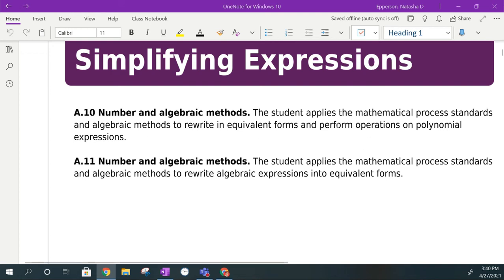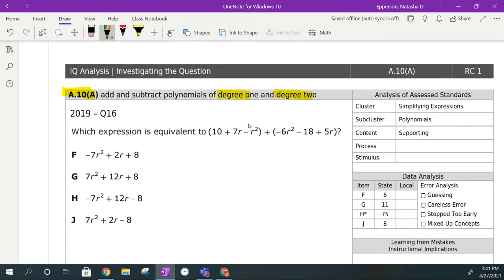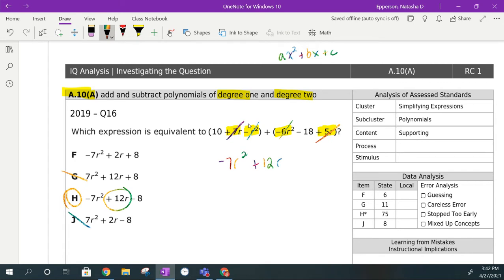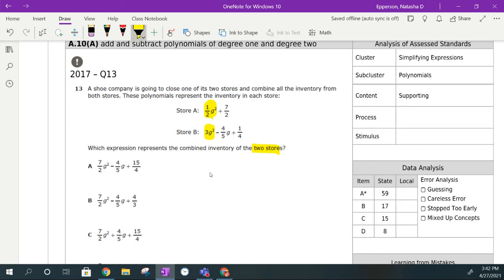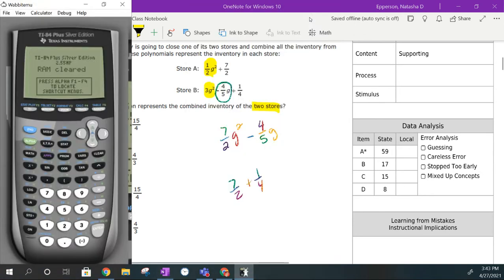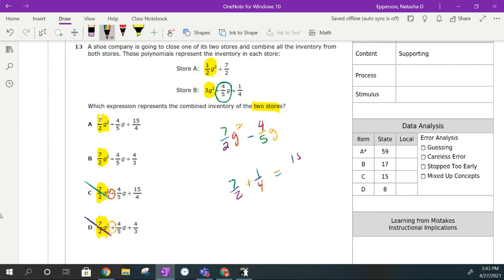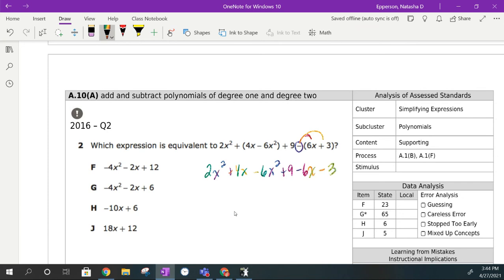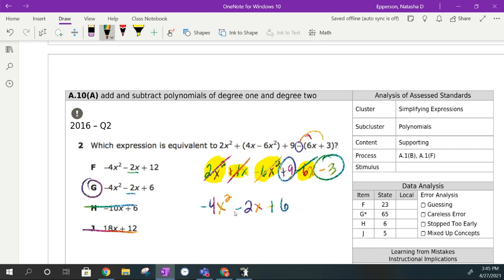tek A.10(A) staar